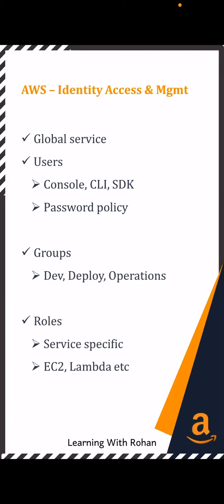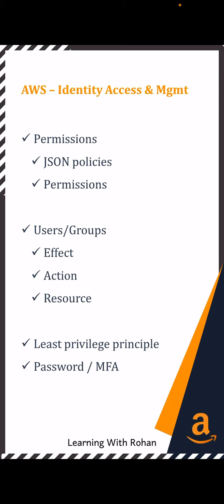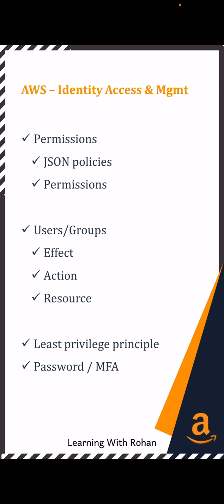AWS 04 - IAM Service Overview What Is The Primary Function Of The Aws IAM Service Video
You can find out more about AWS IAM service overview in this video.

This video is presenting aws iam service overview   but also try to cover the following subject:
-what is the primary function of the aws iam service
-what does aws iam service do
-iam service in aws
-aws iam
-identity and access management in aws

 Something I noticed when I was researching info on aws iam service overview was the lack of relevant info.
Aws iam service overview nevertheless is an subject that I know something about. This video for that reason should matter and of interest to you.

If you were trying to find more details about what is the primary function of the aws iam service or what does aws iam service do did this video help?